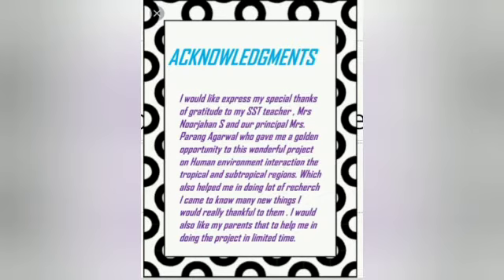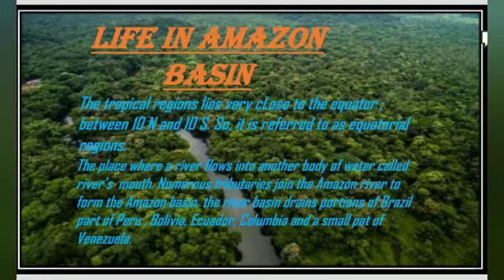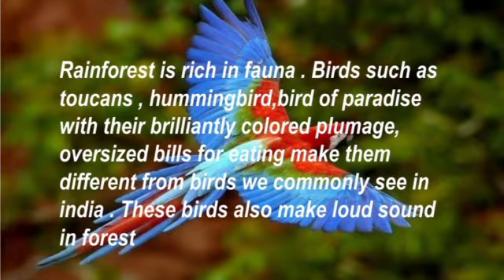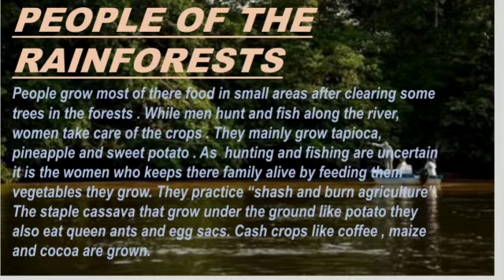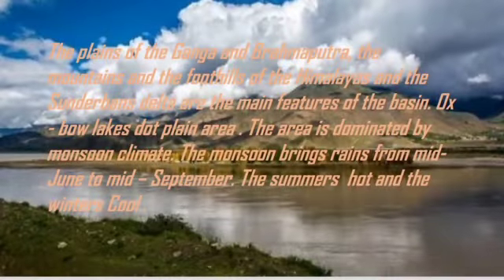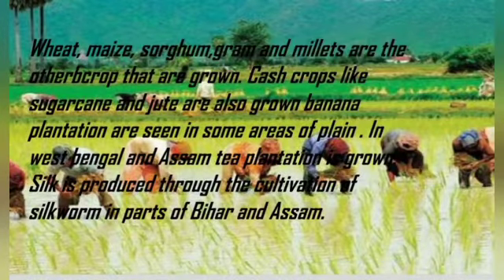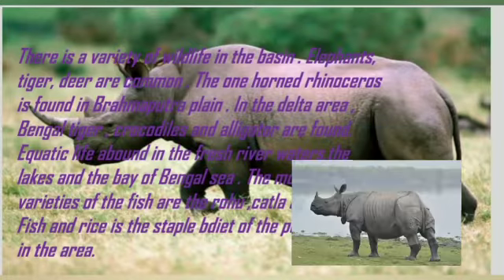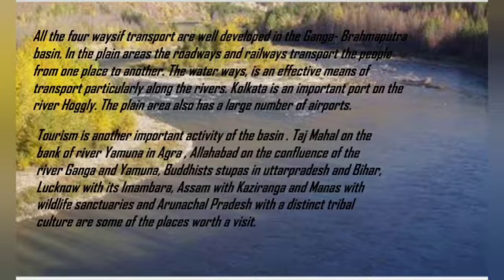human environment interaction the tropical and the sub tropical regions